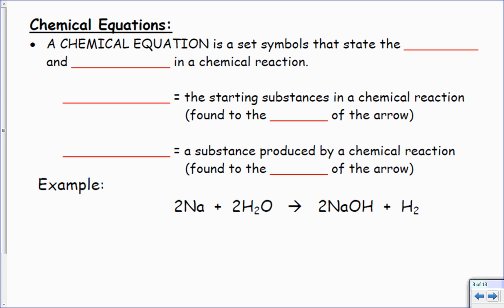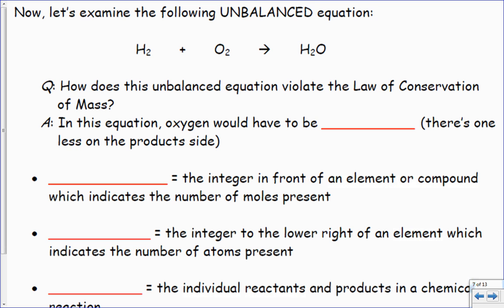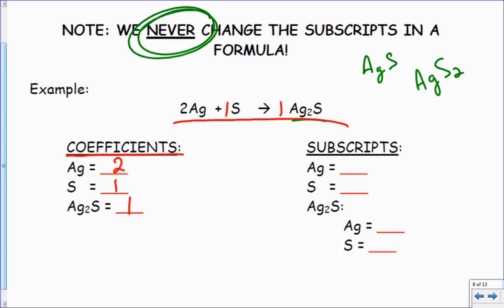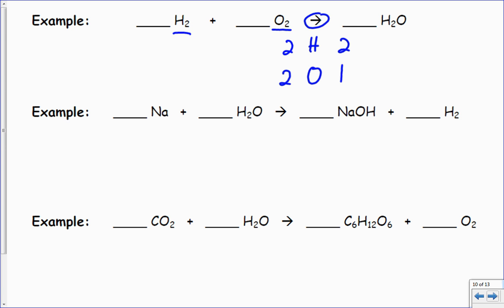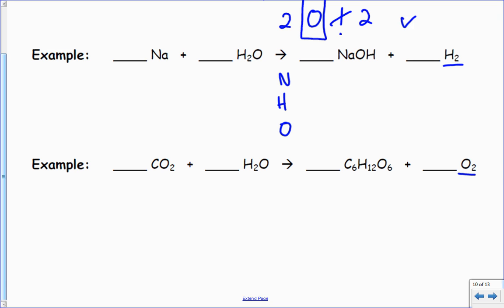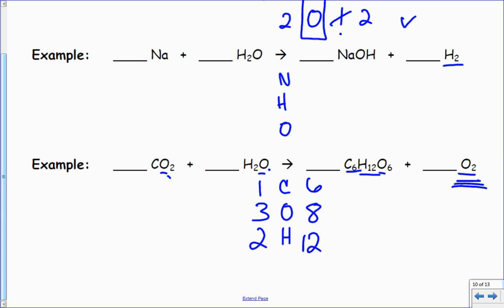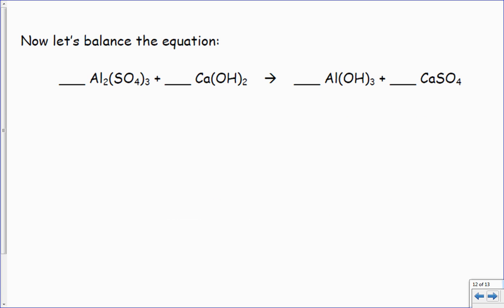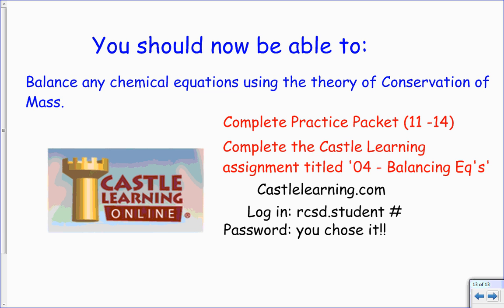Milks Moles n Stoich 04 balancing Eq's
Mols and Stoich #04  Balancing Equations